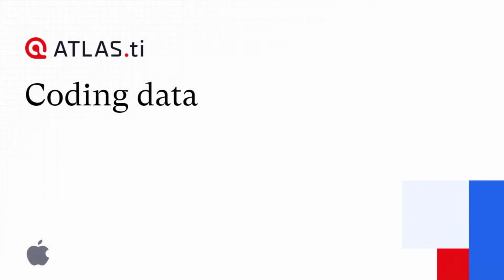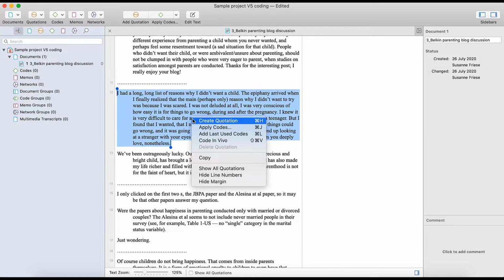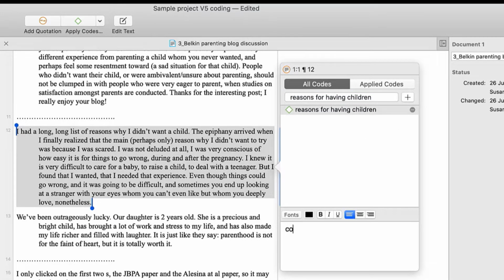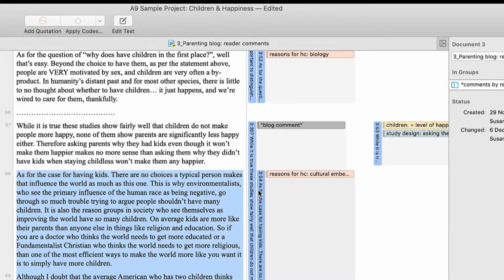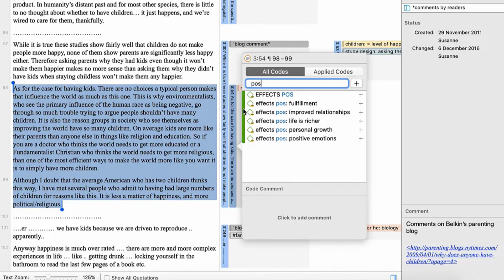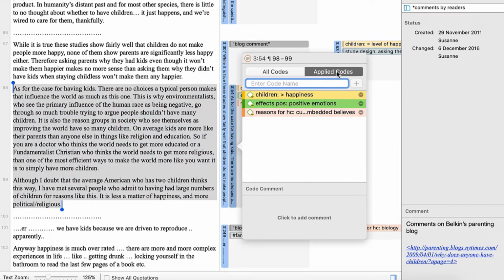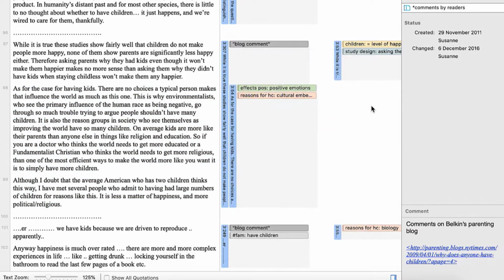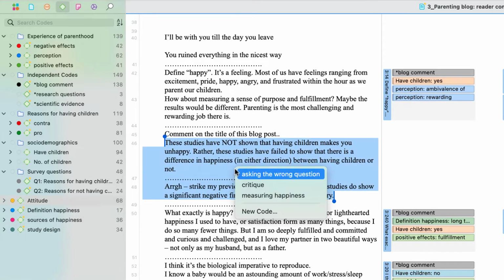Coding data - ATLAS.ti Mac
For further information about the basics behind coding, please

ATLAS.ti helps you uncover actionable insights with intuitive research tools and best-in-class technology. Built for every need: from basic analysis tasks to the most in-depth research projects.